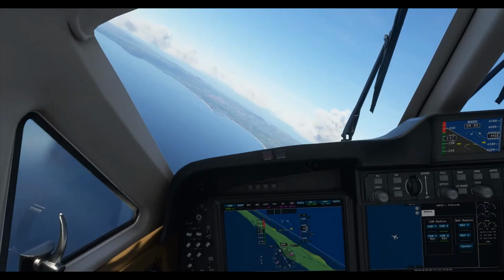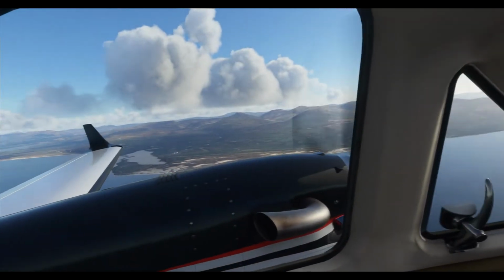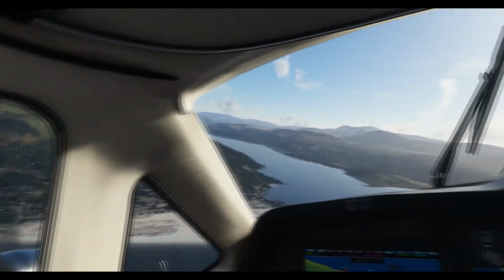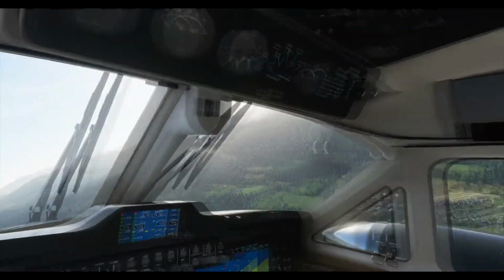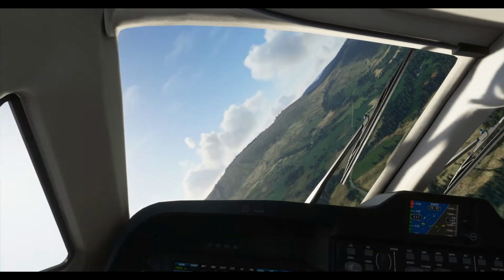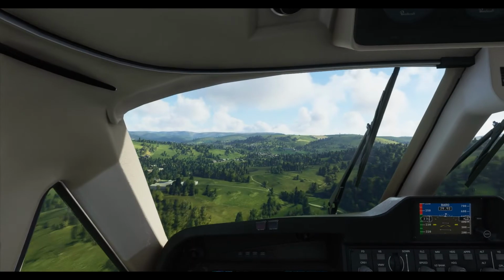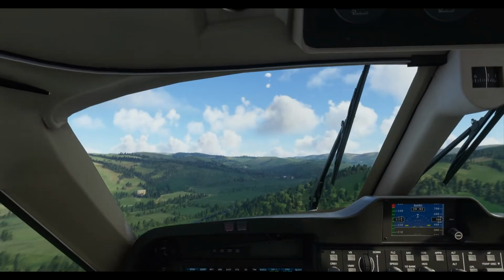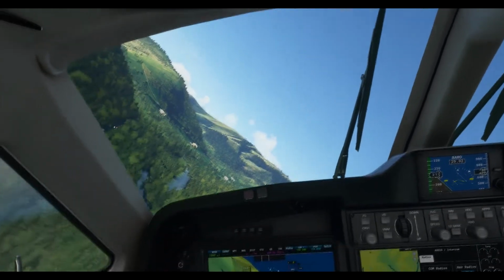Flying the King Air through the Mach Loop military flying area - Microsoft Flight Simulator 2020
Just a quick trip through the Mach Loop to see what the scenery looks like in Microsoft Flight Simulator having flown it before in P3D with different scenery addons.
If you want to see what previous trips through this area have looked like check out...

Please join us on social media @Dreamsofwings1 on Facebook, Instagram and Twitter